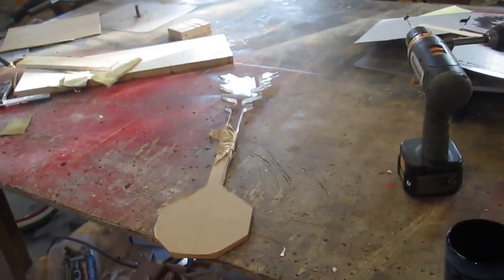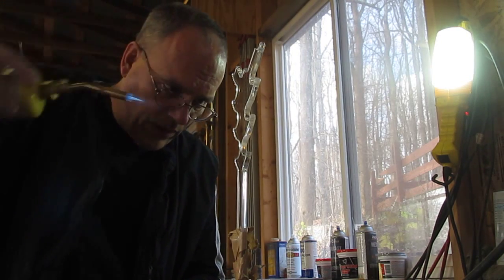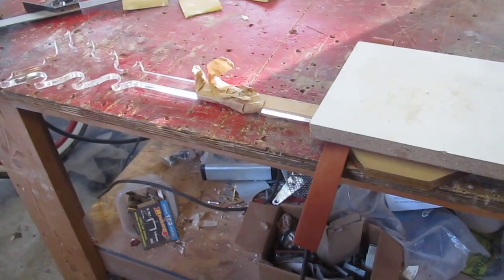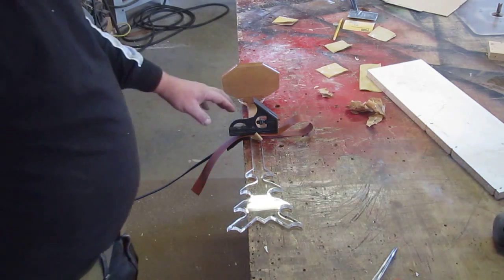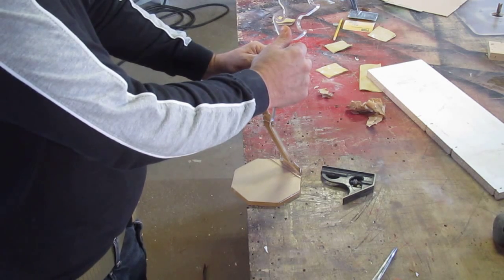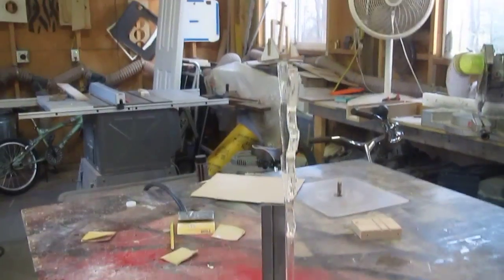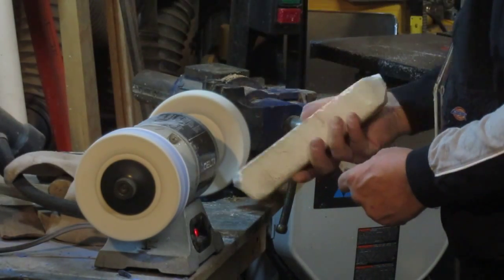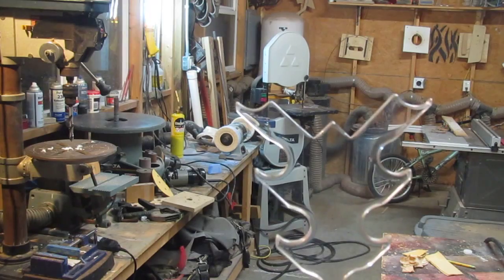Acrylic Tutorial: Flame, Buff, Form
See how to restore optical clarity to acrylic using a torch or buffing wheel and how to heat form acrylic into useful shapes. The piece is a necklace stand made from 3/8" Cell Cast Crystal Clear Acrlic. The profile was laid out using a combination square. I started by drilling holes where I would later have partial arcs. Then used my miter saw and band saw to cut out the part. I used the spindle sander to shape the arcs and routed a 1/8" Round Over on the edges. The edges are sanded by hand from 220 to 600. Then the edges are buffed using two different rouge compounds and white rag wheels. The other areas are flame polished using MAPP gas and a standard brazing head. Finally I use a heating strip and make a couple of bends in the material.

I hope these tips, tricks and techniques help you out on your next acrylic project.